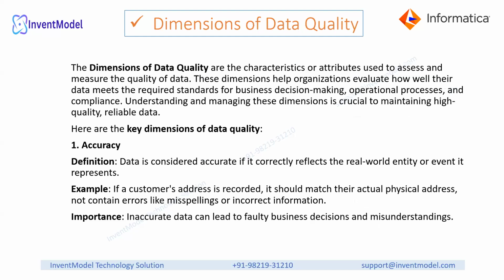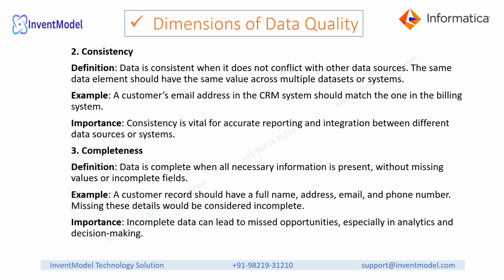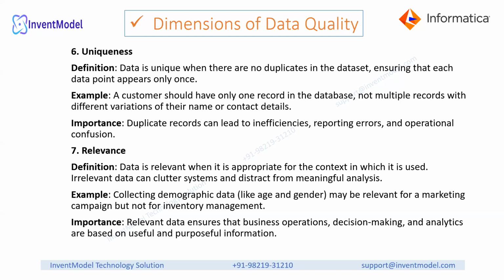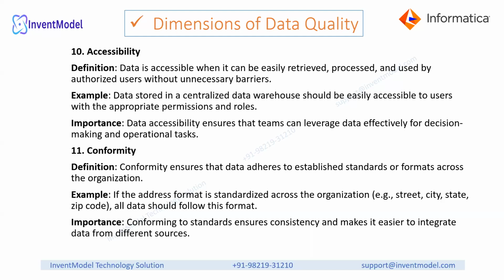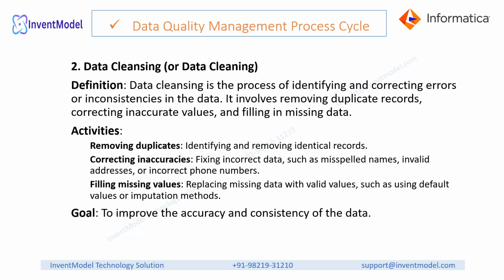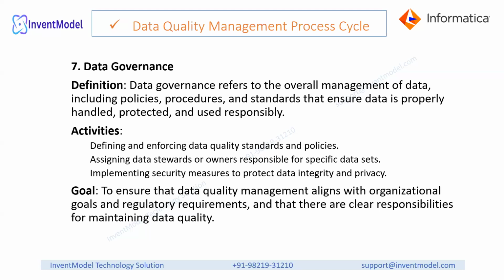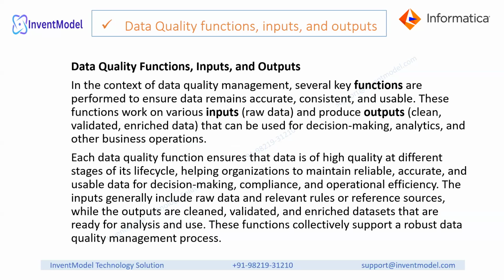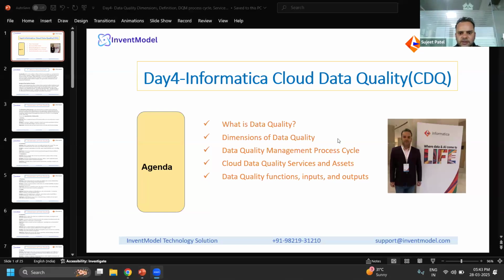🚀 Day 4: Informatica Cloud Data Quality | Key Dimensions, Management & Services Explained 🔍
🚀 Unlock the secrets of **Data Quality** in our latest video! Dive deep into the essential dimensions of data quality, from accuracy and consistency to completeness and reliability. Discover the crucial data quality management process cycle that ensures your data remains top-notch! 🌟 We’ll also explore the advantages of leveraging cloud data quality services and assets to enhance your projects. Plus, learn about the vital functions, inputs, and outputs that every successful data quality initiative must embrace.

✅ Key Dimensions of Data Quality – Accuracy, Consistency, Completeness & More!
✅ Data Quality Management Process Cycle – Step-by-step insights into maintaining top-notch data.
✅ Cloud Data Quality Services & Assets – How cloud solutions enhance data integrity.
✅ Essential Data Quality Functions – Understanding inputs, outputs & critical processes.